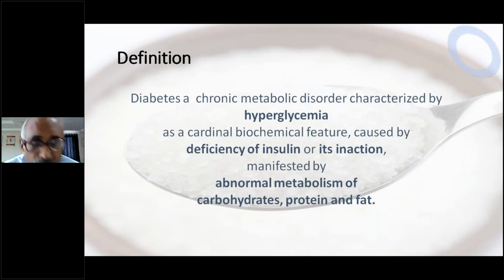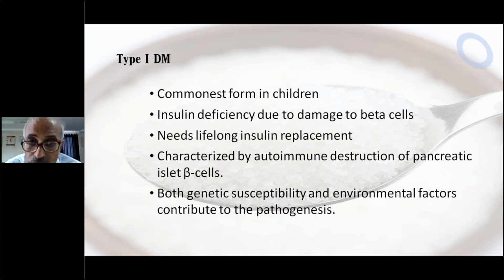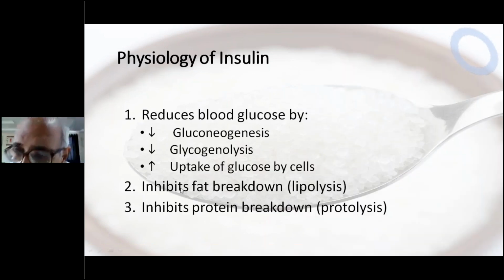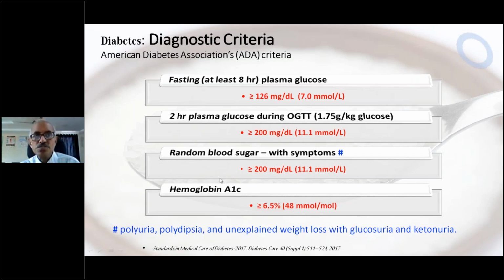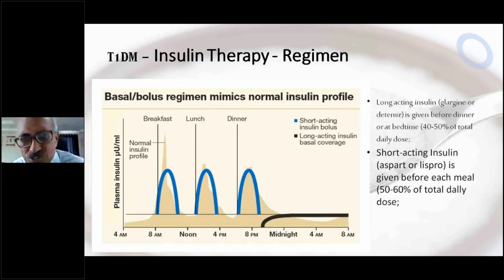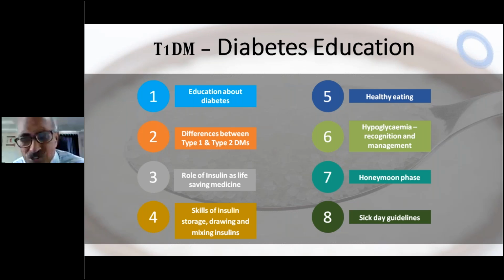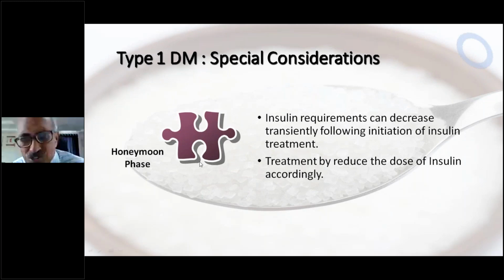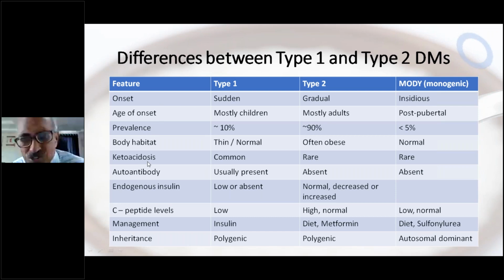A Class on " Diabetes Mellitus" by Dr Vittal,Peadiatrics, ASRAM,ELURU.